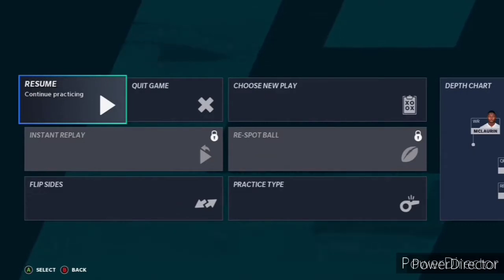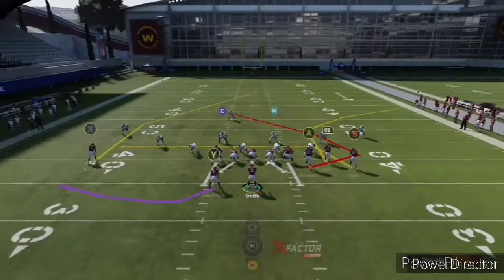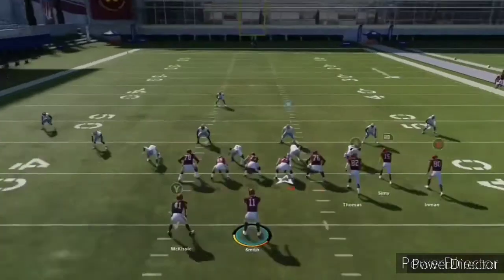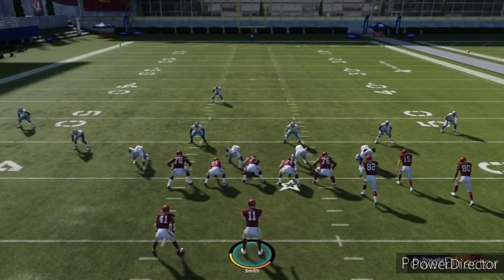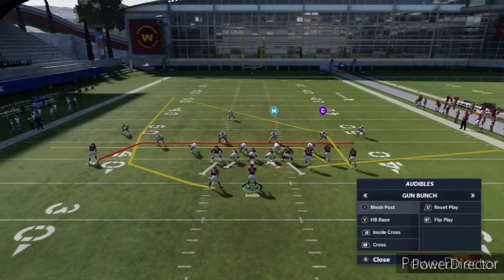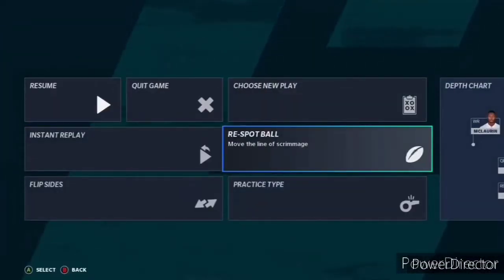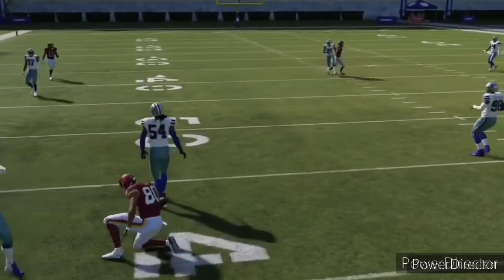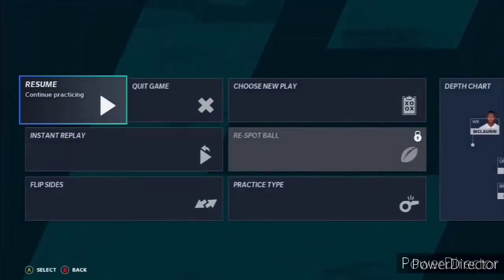Washington Offensive Ebook! (Everything vs Cover 3)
Showing off the best offensive scheme in madden 21 vs cover 3